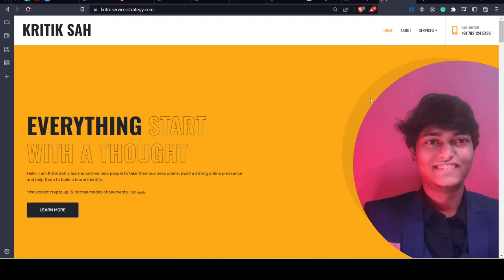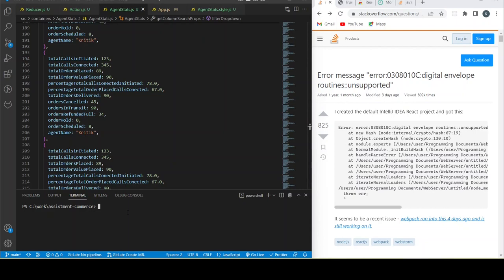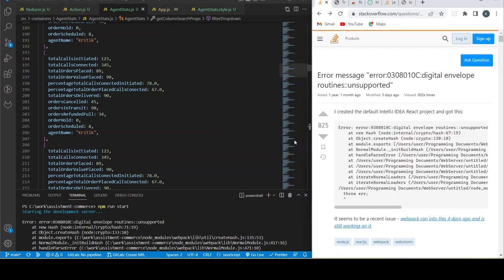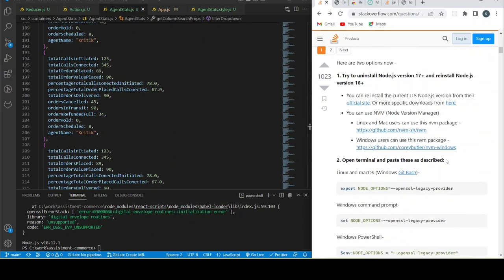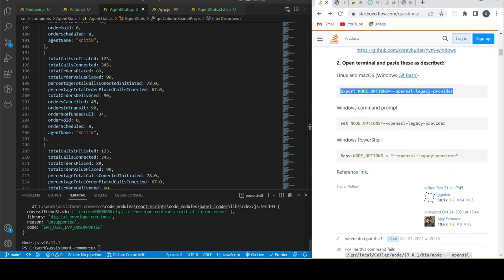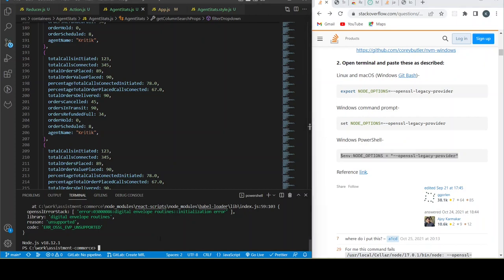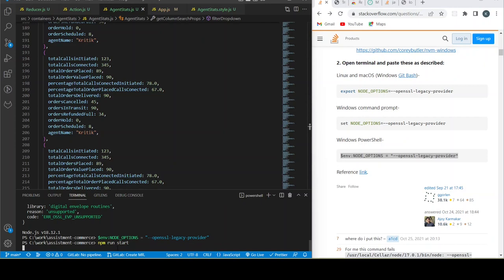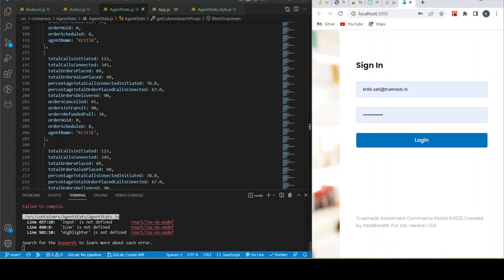Error message "error:0308010C:digital envelope routines::unsupported" [SOLVED]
Here are two options now -

1. Try to uninstall Node.js version 17+ and reinstall Node.js version 16+

You can re-install the current LTS Node.js version from their official site. Or more specific downloads from here;

You can use NVM (Node Version Manager)

2. Open the terminal and paste these as described:

Linux and macOS (Windows Git Bash)-
export NODE_OPTIONS=--openssl-legacy-provider

Windows command prompt-
set NODE_OPTIONS=--openssl-legacy-provider

Windows PowerShell-
$env:NODE_OPTIONS = "--openssl-legacy-provider"